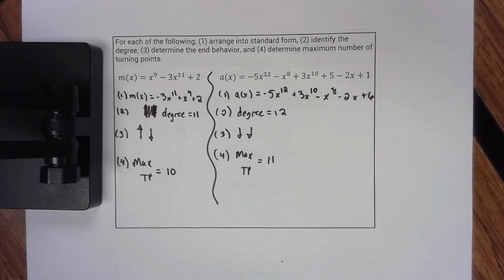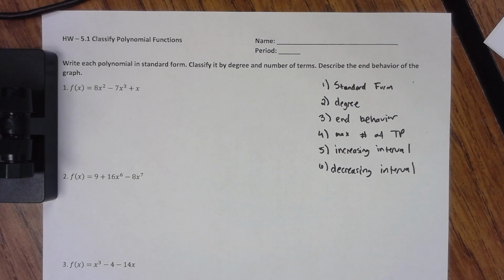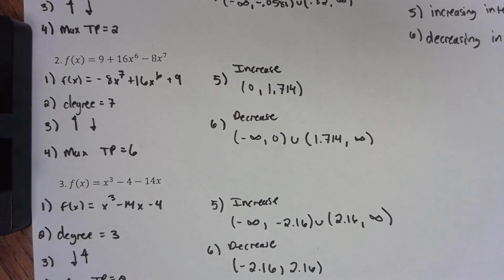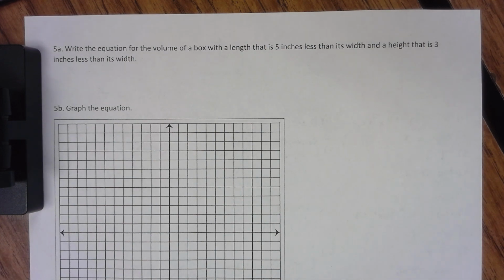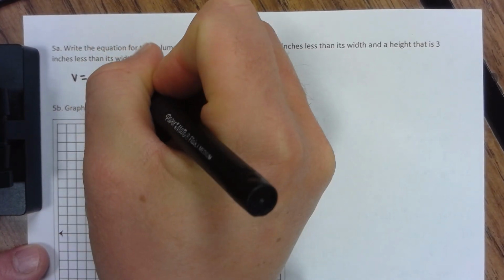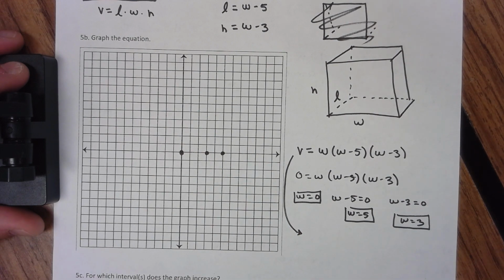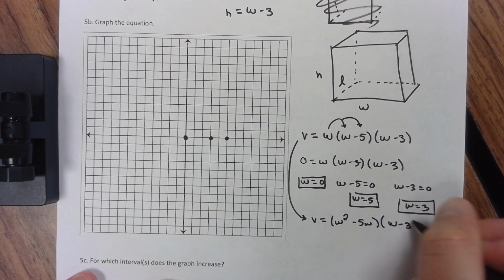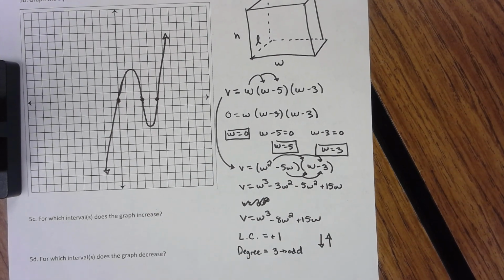1/11 Intro to Polynomials Video